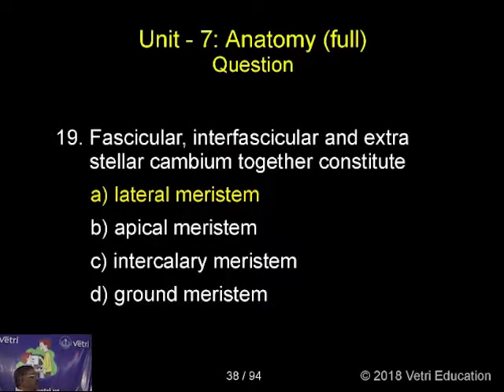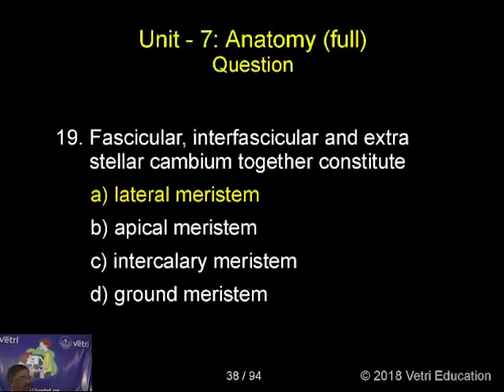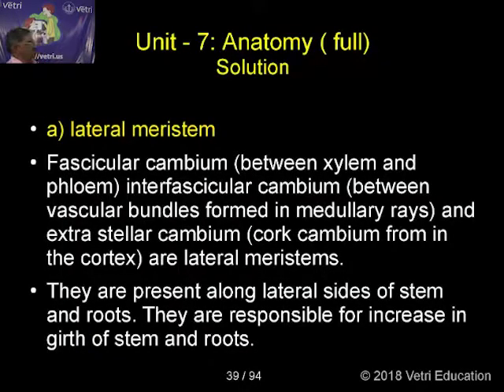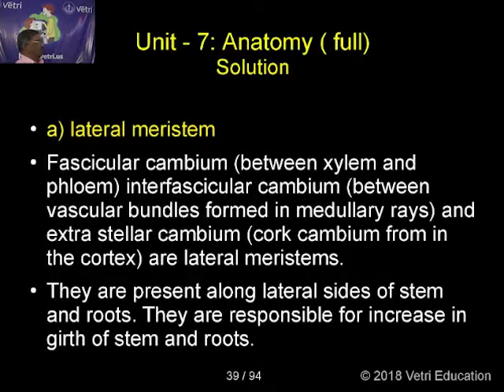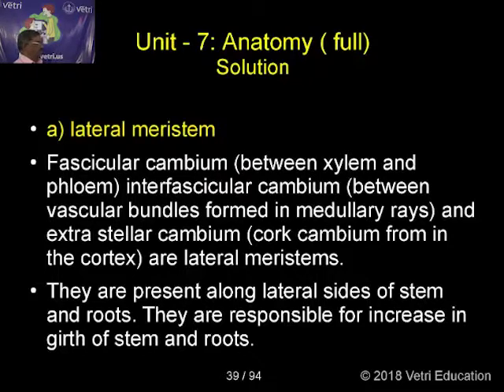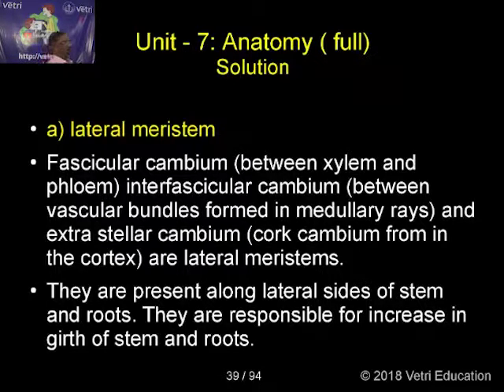Botany : 2018 : Test - 7 : Question - 19